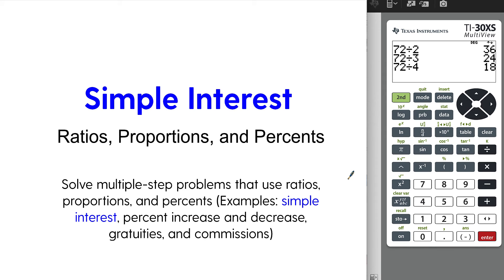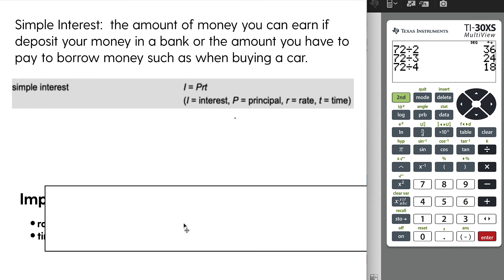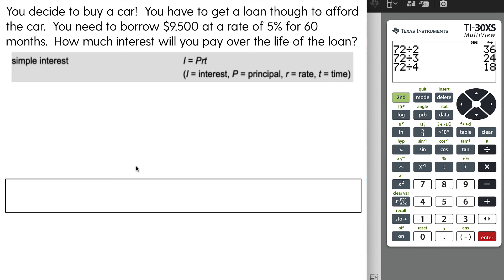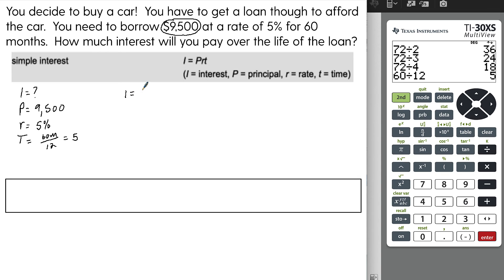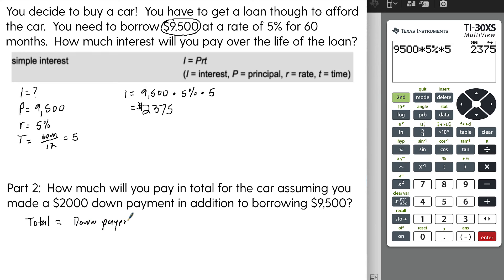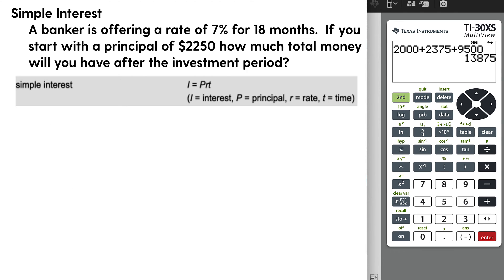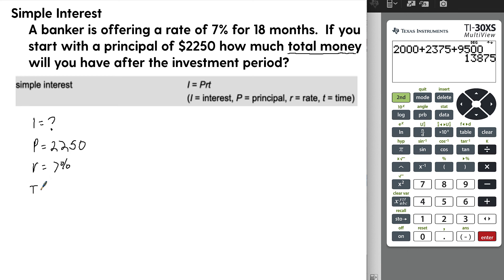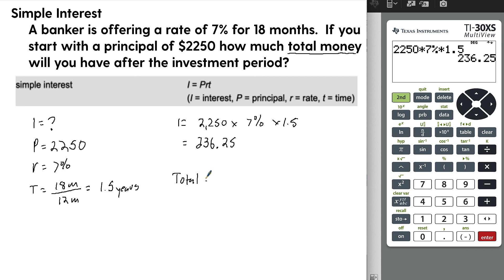Using the Simple Interest Formula on the GED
Be sure to check out passtheged.org for more videos and exercises